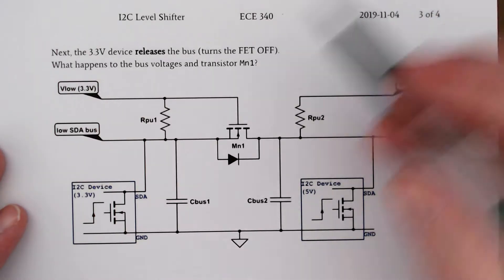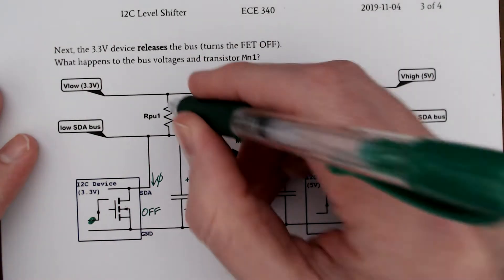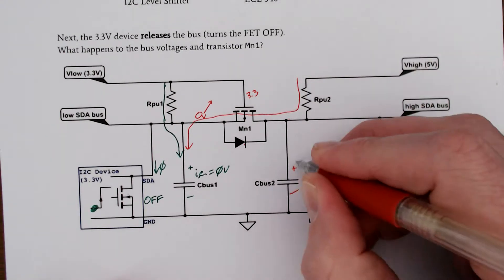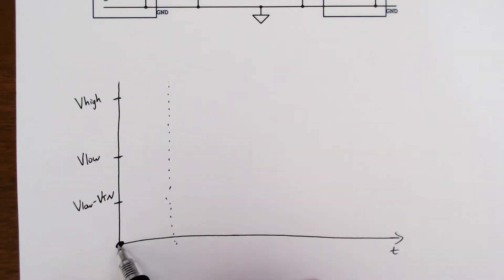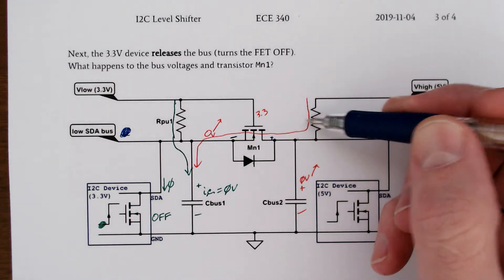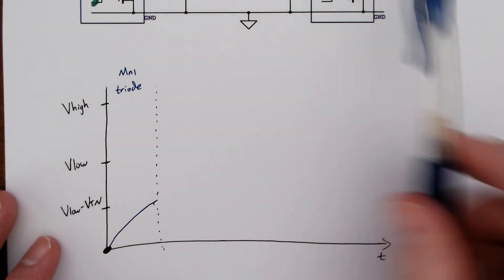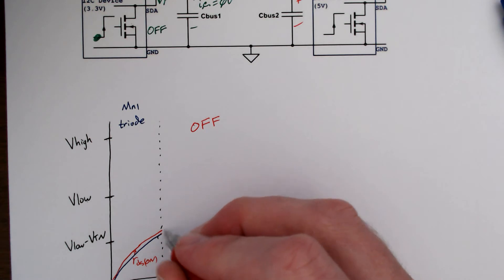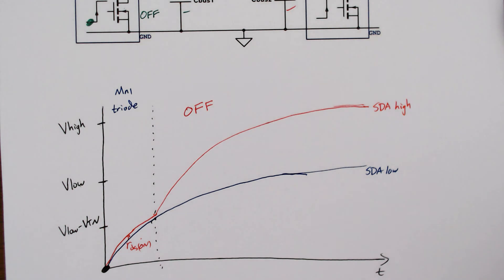I2C level shifter - part 2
I2C is great for connecting a microcontroller to many sorts of sensors and other devices.  How do you connect them when the devices use different power supply voltages?

This video shows how a simple and popular circuit works, first published by Philips (now NXP) as AN97055.

Part 2 describes the waveforms when the low-voltage side asserts the bus (drives the SDA or SCL line to 0 V).